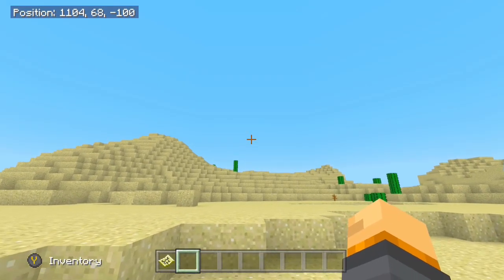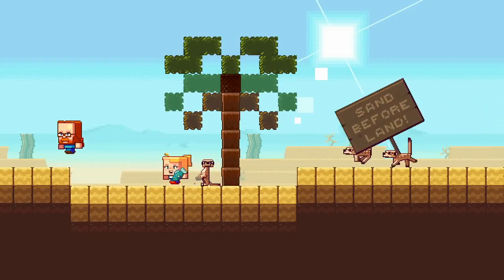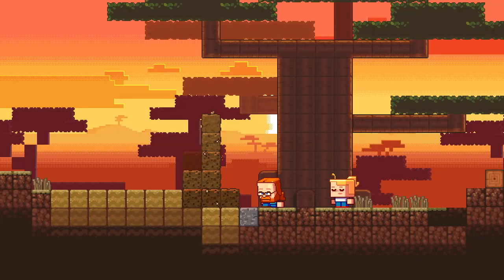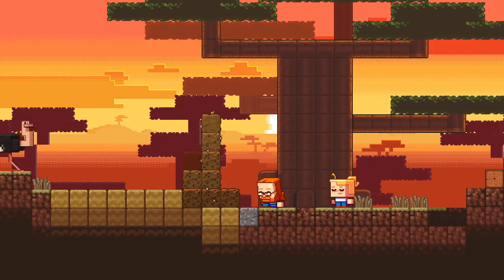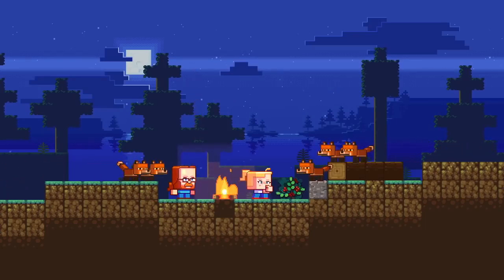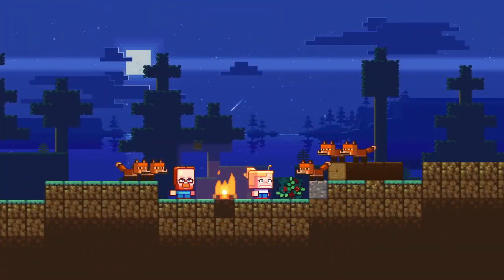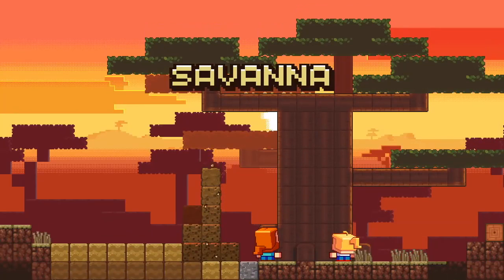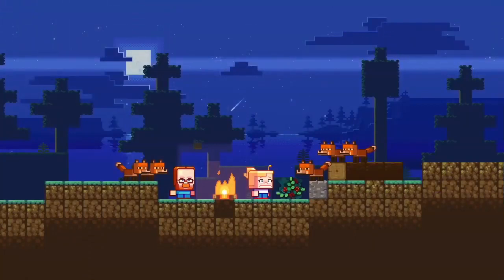Minecraft 1.14 - What Biome Update are You Voting For?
We get to choose the Next Biome Update for Minecraft Xbox One, Minecraft Switch, Minecraft Windows 10, Minecraft Pocket Edition also known as Minecraft Bedrock!

We'll get to choose between 3 biomes, Taiga, Desert, and Savanna for Minecraft 1.14! The Minecraft biome that wins will get new mobs and features but the biomes that don't win will get an update of it's own later on!